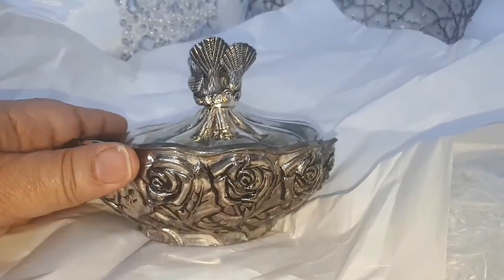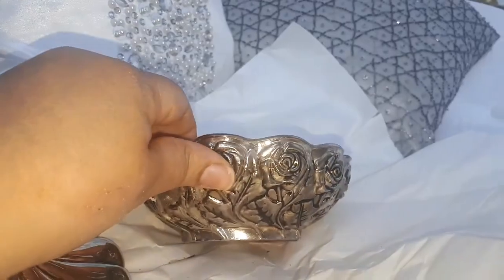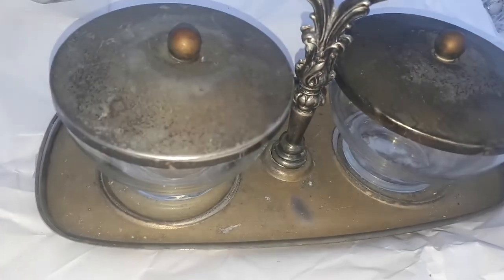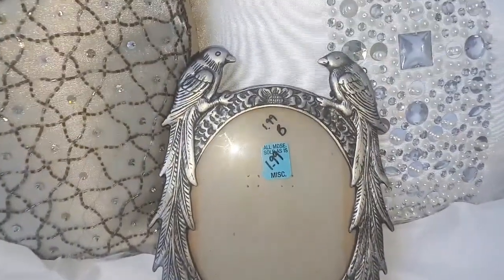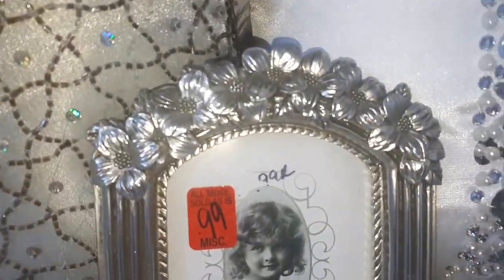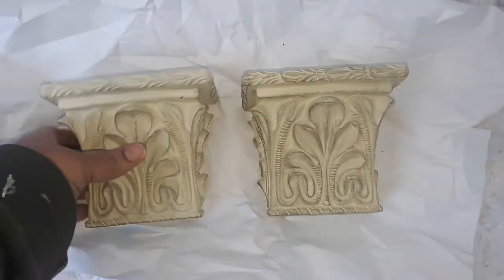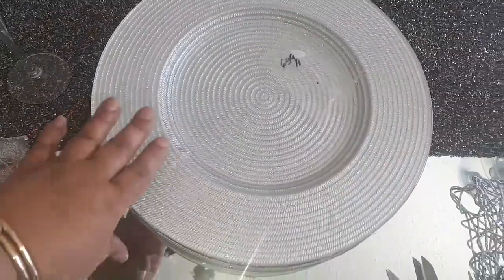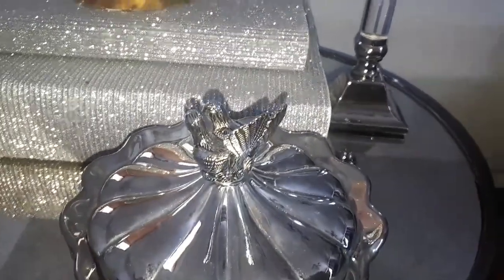GLAM THRIFTED HOME DECOR HAUL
I thought I would share with you some thrift store finds I purchased while on holidays